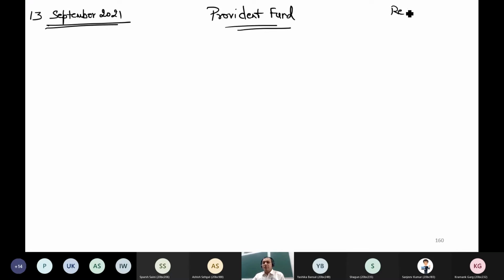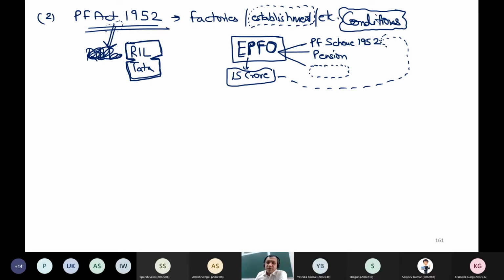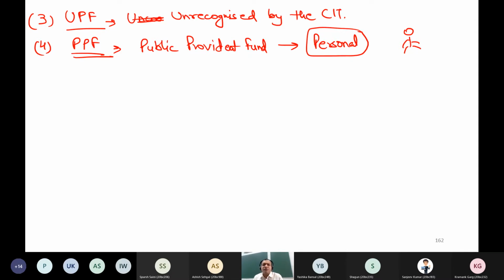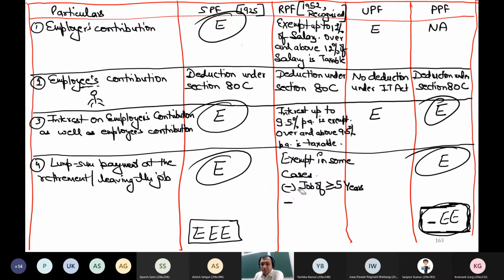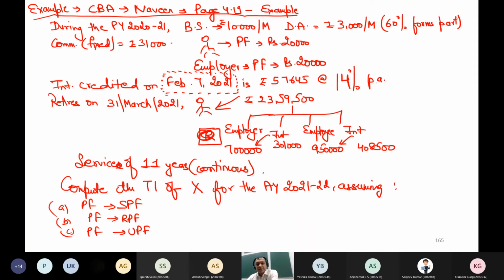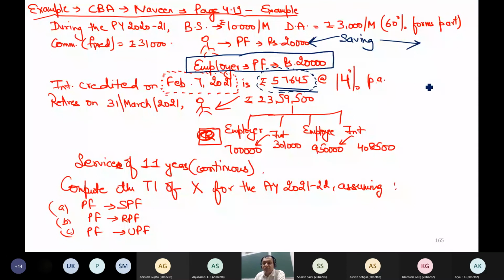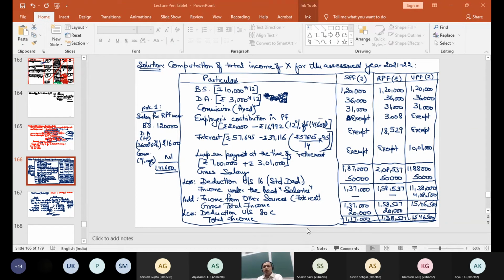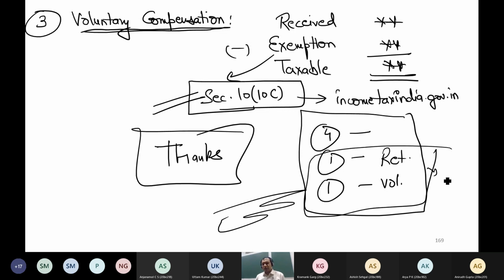Income Tax 13 - Salaries - Provident Fund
B.Com.(H) Sem III Income Tax
AY 2021-22
Books (Updated as on 16 August 2021):
1. Concept Building Approach to Income Tax Law & Practice for B.Com.(H)
2. Principles of Income Tax Law & Practice for B.Com.(P)
Author: Dr. Naveen Mittal
Publisher: Cengage Learning India Pvt. Ltd.